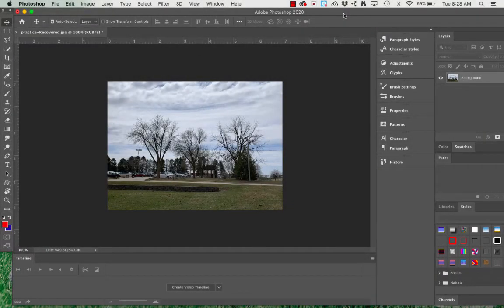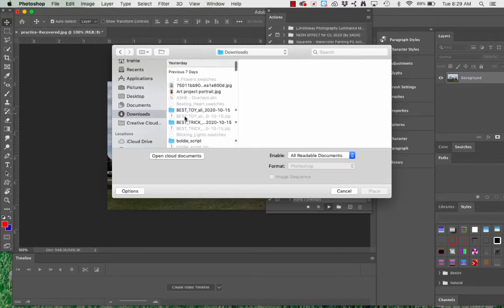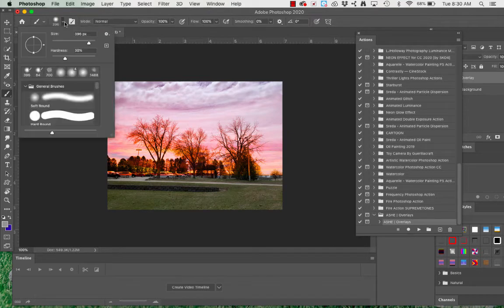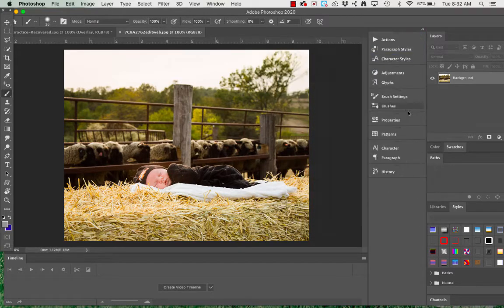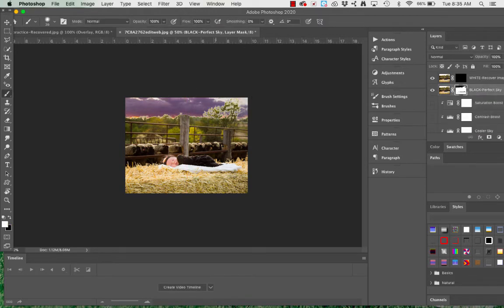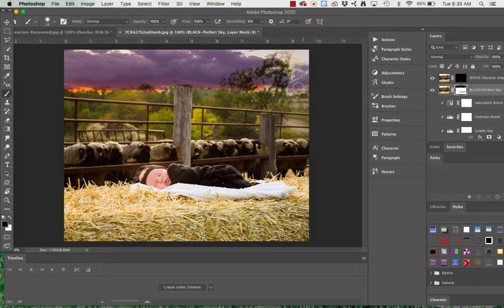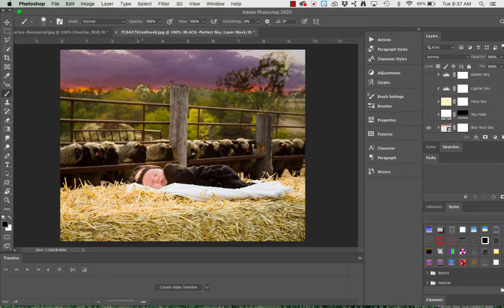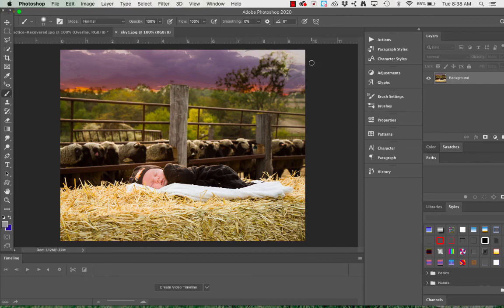Making your skies AWESOME for planets!!!!